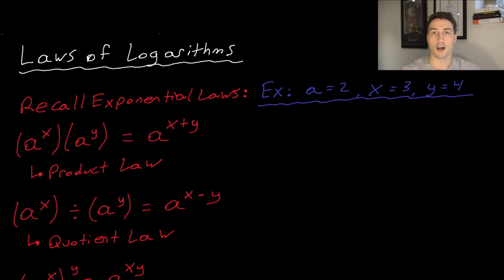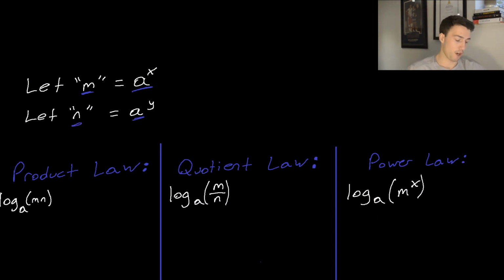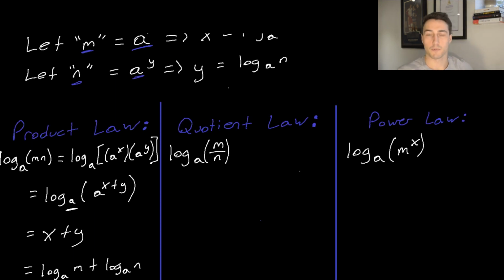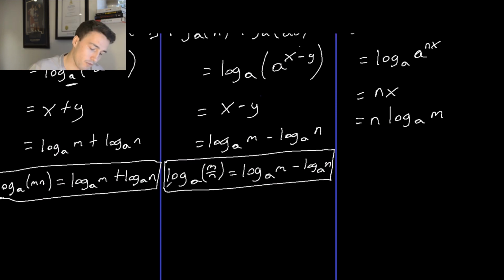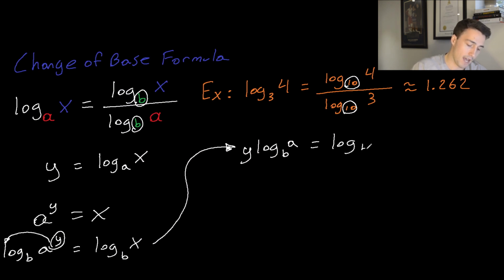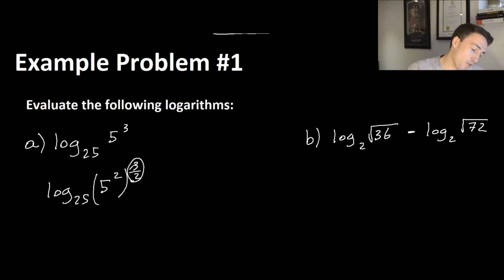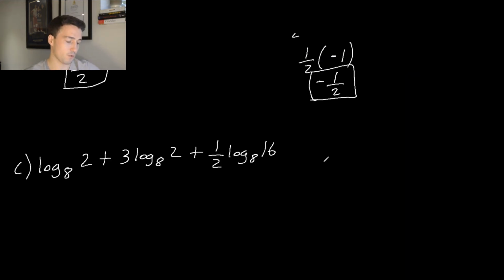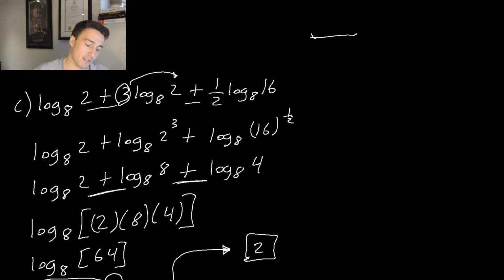Logarithm and Exponent Laws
In this video, I go through the logarithm and exponent laws. Since logs are really just the inverse of an exponent the product law, quotient law, power law, and change of base law all come from rewriting the expressions as varying exponents. I go over a review of exponential laws with a quick example problem and then derive all of the logarithm laws that we use to solve 3 example problems.

Once we understand the logarithm laws it makes solving logarithmic equations much easier. This is Part #4 of a multi-part series related to logarithms. Check below for the other videos/parts!

This content is a part of the Grade 12 Advanced Functions Curriculum (MH4FU).

Timestamps:
0:00 – Intro
0:44 – Review of Exponential Laws
2:30 – Laws of Logarithms
8:55 – Example Problems
13:51 – Conclusion